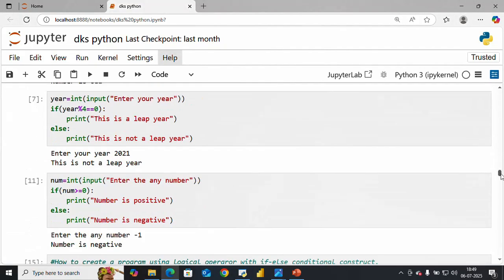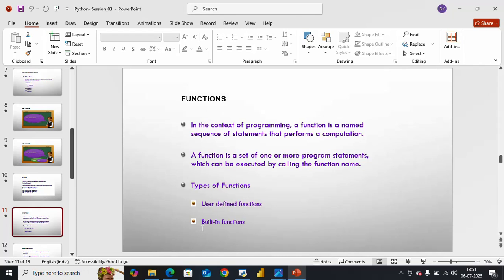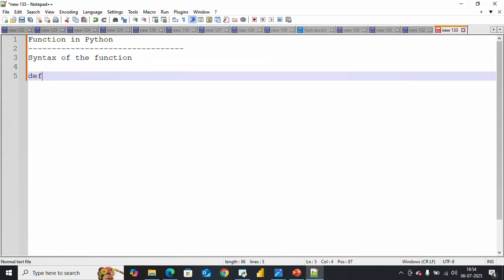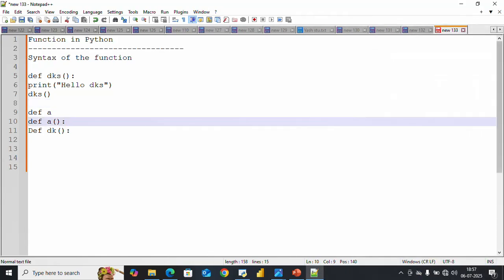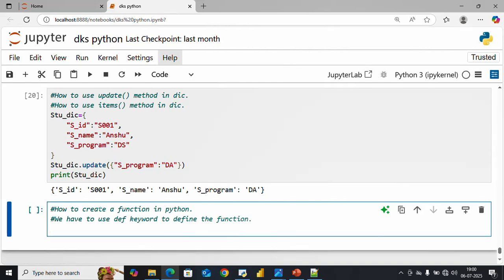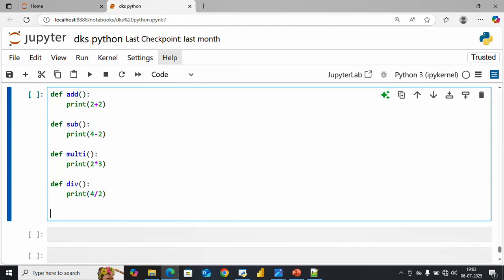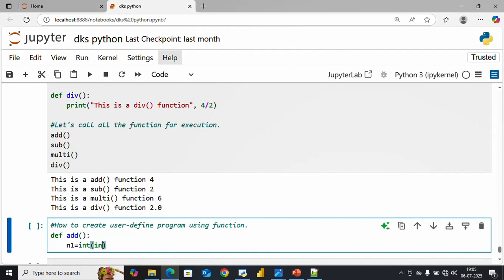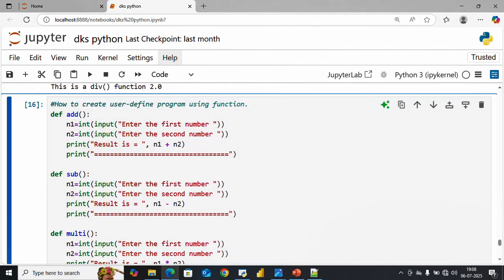Function in Python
In the context of programming, a function is a named sequence of statements that performs a computation.

A function is a set of one or more program statements, which can be executed by calling the function name.

Built-in functions

Defining a function means declaring the elements of its structure.

The following syntax can be used to define a function:

def functionname( parameters ):
 function_body
   return [value]